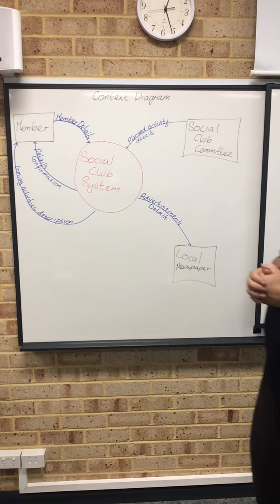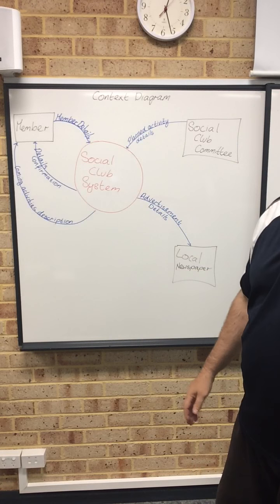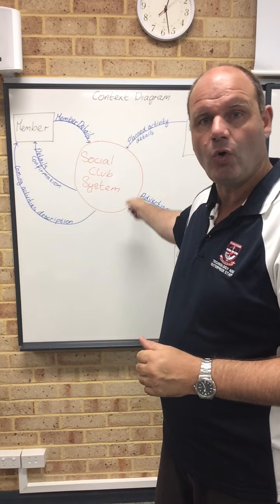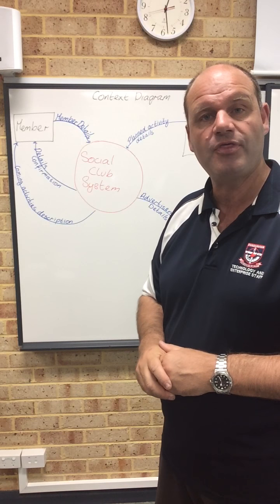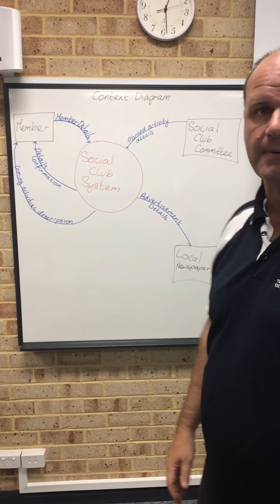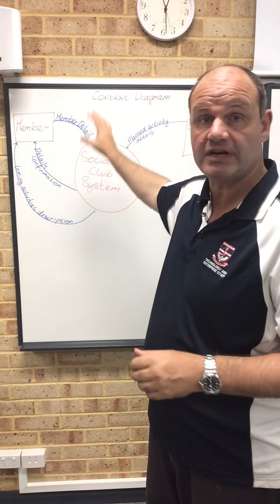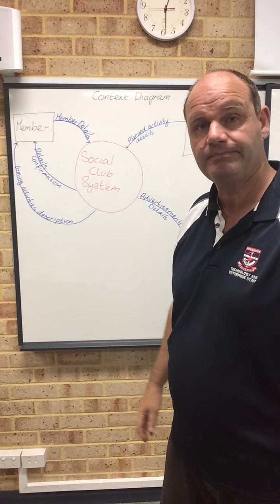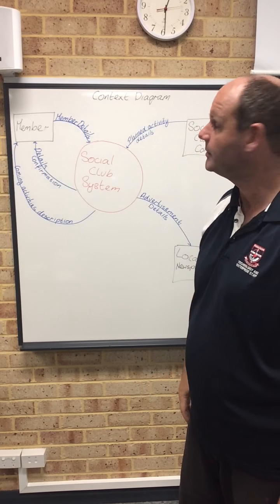System Analysis: Lesson 36 Context Diagram